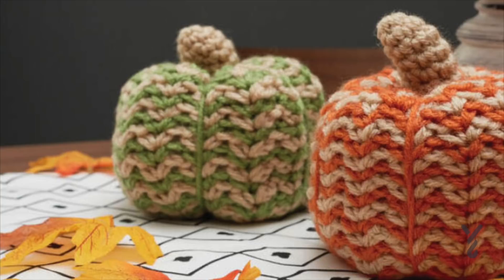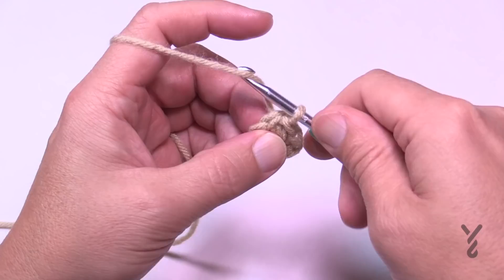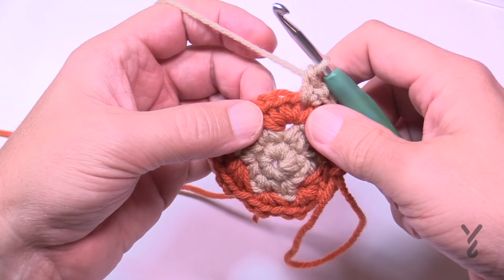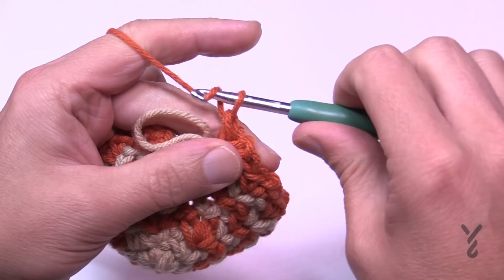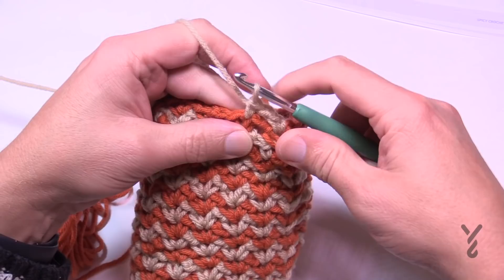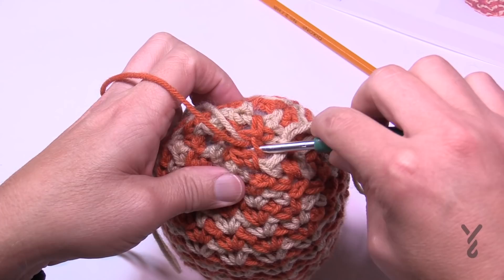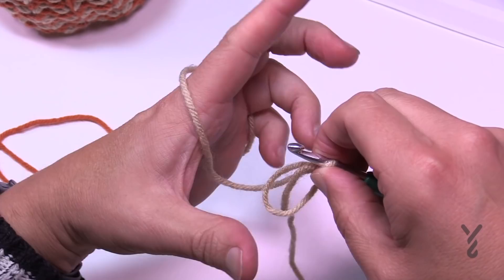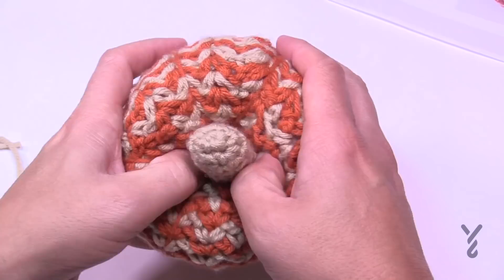Easy Crochet Spicy Decor Pumpkin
Complicated to look at but actually pretty easy to crochet. Jump between two colours for this modern decor pumpkin look. Perfect for fall, Halloween or Thanksgiving decor for table place settings or showcasing on a table surface.

VIDEO CHAPTERS
0:00 Start
0:15 Pattern Overview
1:59 Magic Ring
3:36 Rnd 1
5:57 Rnd 2
7:30 Rnd 3
11:13 Rnd 4
14:07 Rnd 5
16:19 Rnd 6
17:15 Rnd 7
18:41 Rnds 8 to 19
20:00 Rnd 20
22:31 Rnd 21
23:58 Rnd 22
25:05 Rnd 23
26:22 Rnd 24
27:34 Stuff Pumpkin
28:49 Rnd 25
30:35 Finishing Body
32:15 Sew Wedges
36:05 Stem

Left-Handed Tutorial is

PATTERN DETAILS
Hook Size on Pattern: 5 mm / H/8
Yarn In Pattern: Red Heart Super Saver
For Teaching Purposes: I am showing same hook and yarn.